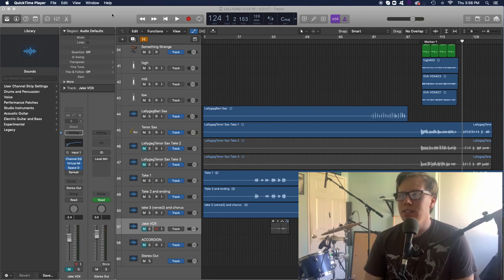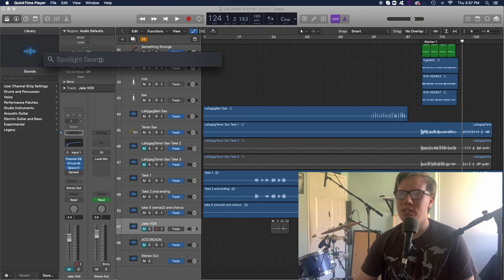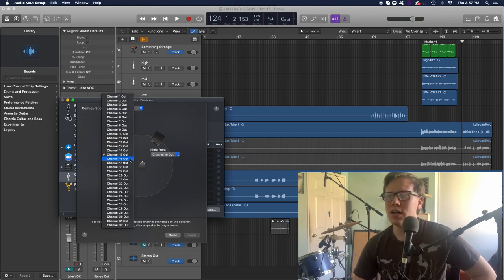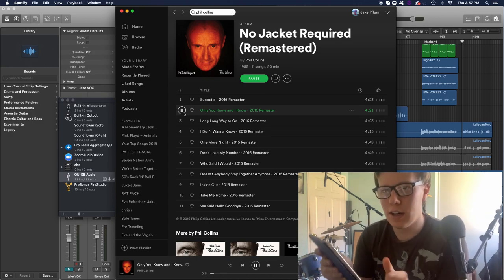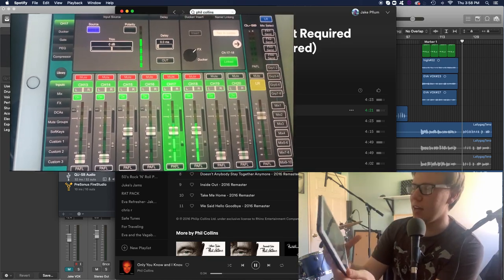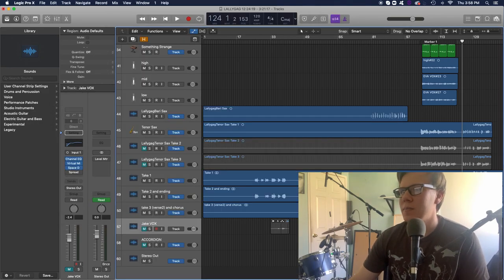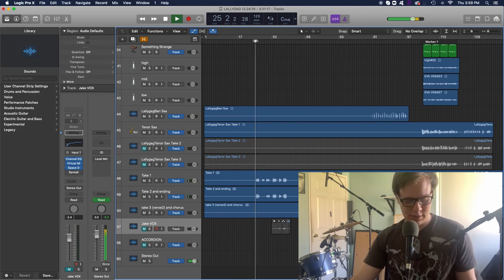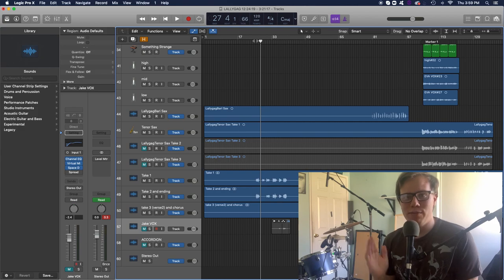Allen and Heath QU-SB: USB audio streaming using MAC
Here is the straight forward no going through the blogs to get this to work. It super simple but has a couple steps.

Hunker down and stay safe!